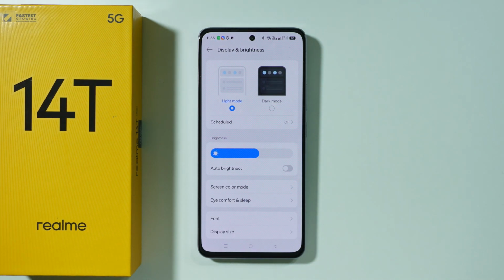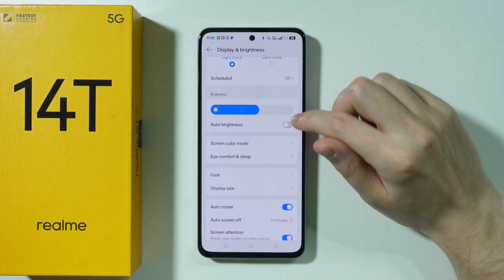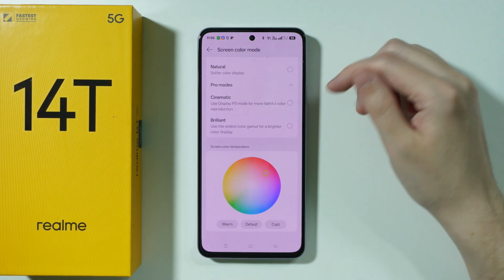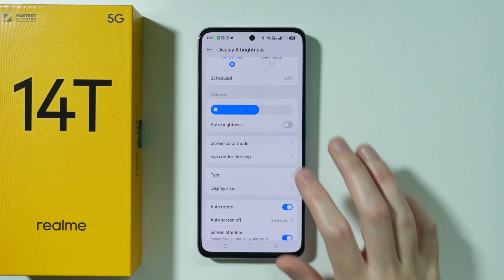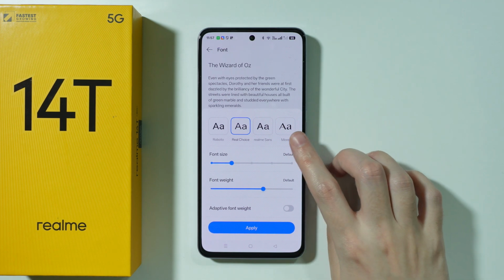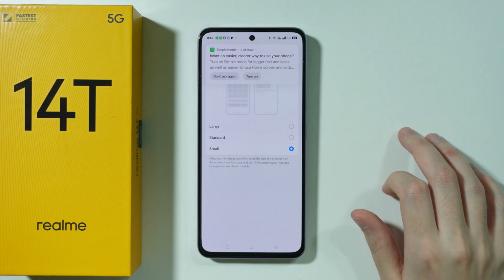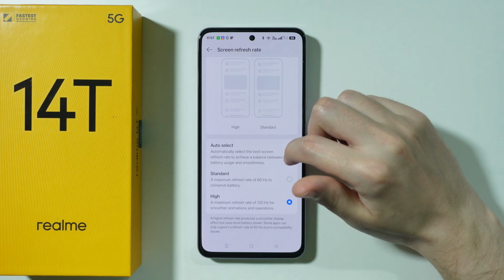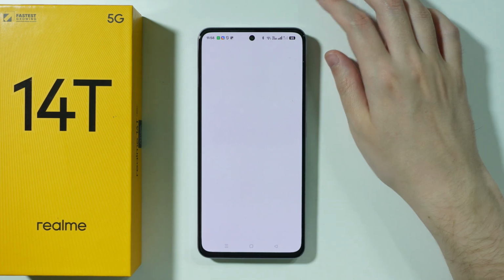Realme 14T: All Display Settings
Want to optimize your Realme 14T's screen for the best viewing experience? This video walks through all display settings including refresh rate adjustment, color mode selection, brightness controls, and eye comfort features. Learn how to customize every aspect of your Realme 14T's screen - from resolution and font size to always-on display options. Watch now to master your device's display settings and get the perfect visual setup!